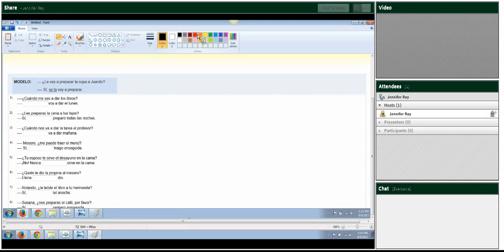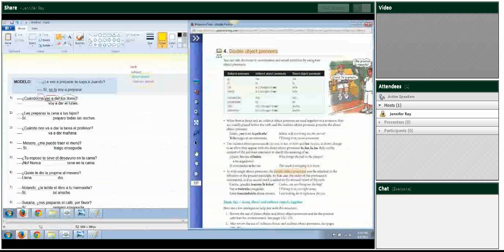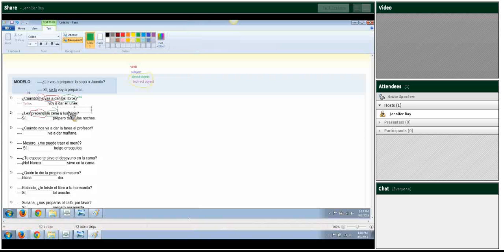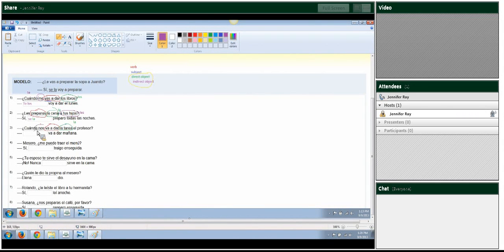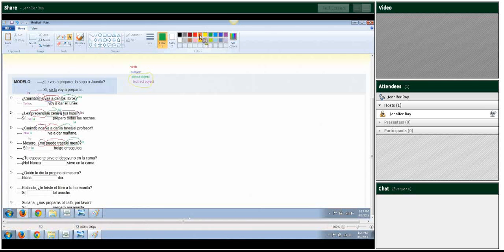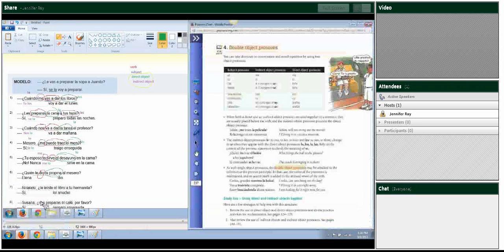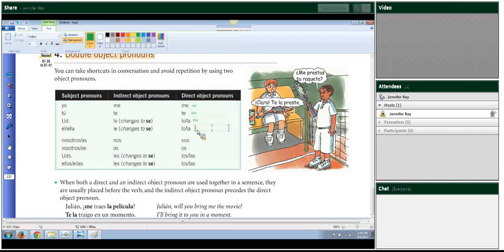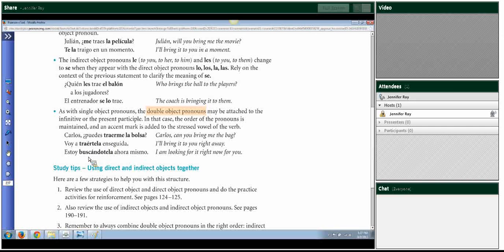double object pronouns 4 0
This video explains double object pronouns and is intended for students of GTCC, studying Spanish, using Arriba, 6th edition.